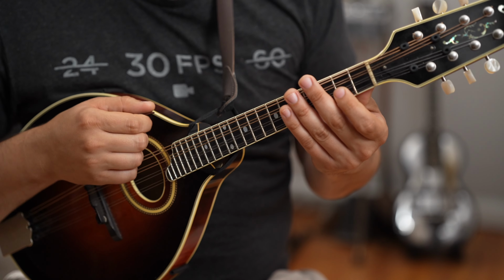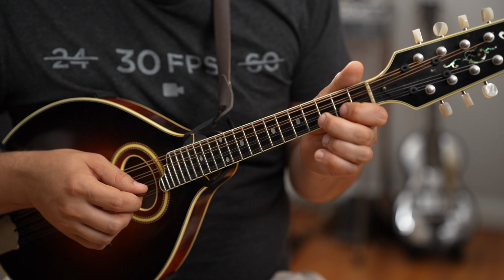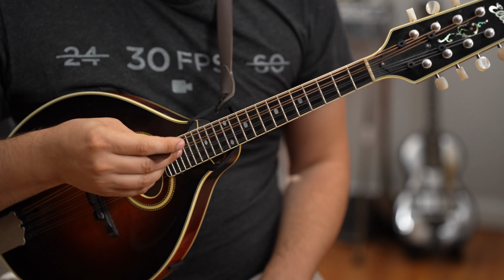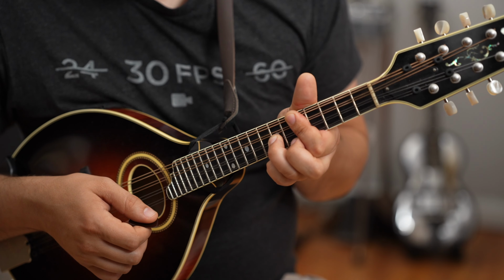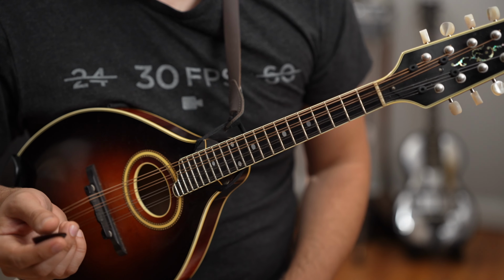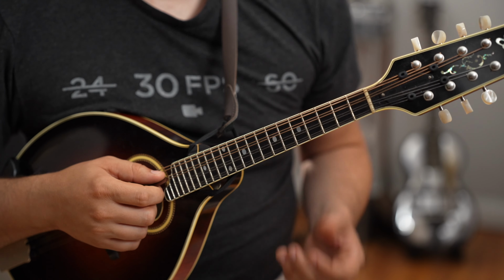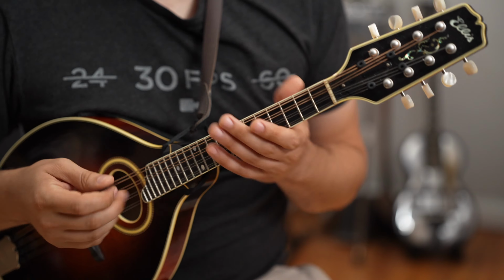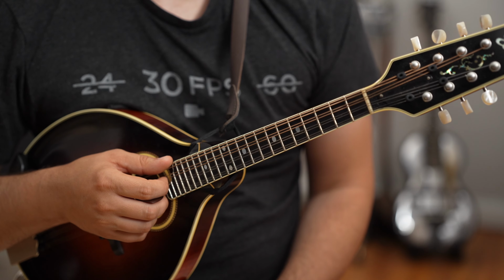How To Play Harmony: Part 3 - Mandolin Lesson